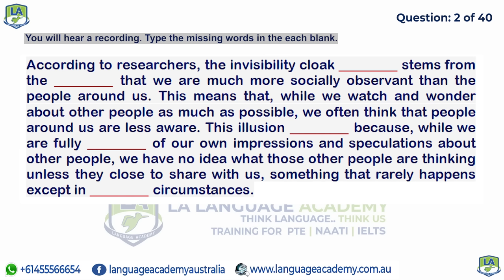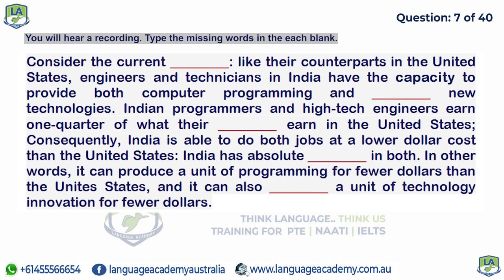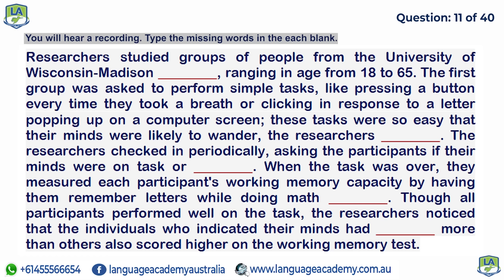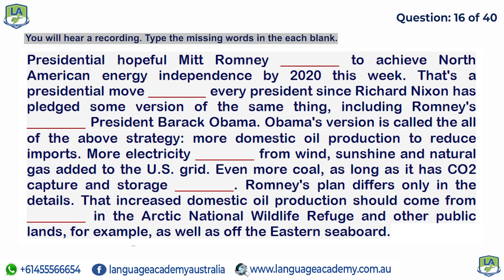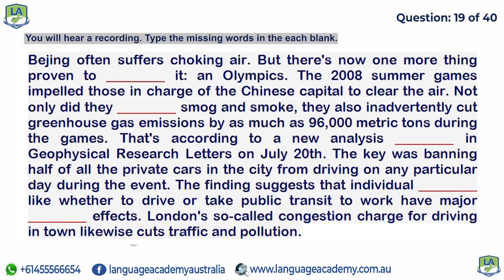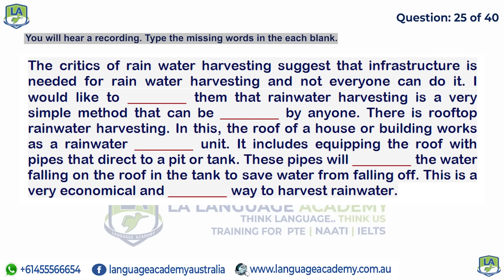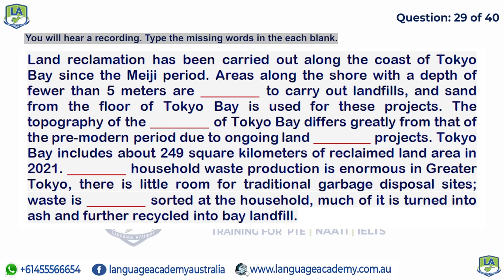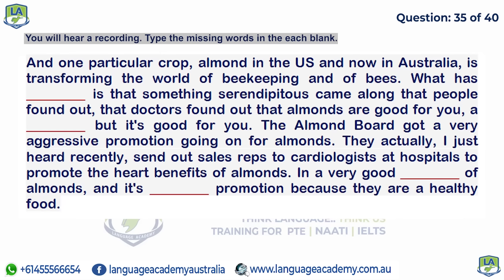PTE Listening Fill in the Blanks | August 2021-II Exam Predictions Language Academy PTE NAATI IELTS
𝗔𝗳𝘁𝗲𝗿 𝗶𝗻-𝗱𝗲𝗽𝘁𝗵 𝗮𝗻𝗮𝗹𝘆𝘀𝗶𝘀 𝗮𝗻𝗱 𝗿𝗲𝘀𝗲𝗮𝗿𝗰𝗵, our team has 𝘀𝗵𝗼𝗿𝘁𝗹𝗶𝘀𝘁𝗲𝗱 these 𝗟𝗶𝘀𝘁𝗲𝗻𝗶𝗻𝗴 𝗙𝗶𝗹𝗹 𝗶𝗻 𝘁𝗵𝗲 𝗕𝗹𝗮𝗻𝗸𝘀 which have the 𝘁𝗵𝗲 𝗵𝗶𝗴𝗵𝗲𝘀𝘁 𝗽𝗿𝗼𝗯𝗮𝗯𝗶𝗹𝗶𝘁𝘆 of being in 𝘆𝗼𝘂𝗿 𝗲𝘅𝗮𝗺. This video 𝘄𝗶𝗹𝗹 𝗴𝗶𝘃𝗲 𝘆𝗼𝘂 𝗮 𝗰𝗹𝗲𝗮𝗿 𝗶𝗱𝗲𝗮 of the 𝗱𝗶𝗳𝗳𝗶𝗰𝘂𝗹𝘁𝘆 𝗹𝗲𝘃𝗲𝗹 𝗼𝗳 𝘁𝗵𝗲 𝗲𝘅𝗮𝗺 and 𝘂𝘀𝗲𝗳𝘂𝗹 𝗶𝗻𝘀𝗶𝗴𝗵𝘁𝘀 𝗶𝗻 𝗿𝗲𝗴𝗮𝗿𝗱𝘀 𝘁𝗼 𝘁𝗵𝗶𝘀 𝘁𝗮𝘀𝗸.

𝘄𝘄𝘄.𝗹𝗮𝗻𝗴𝘂𝗮𝗴𝗲𝗮𝗰𝗮𝗱𝗲𝗺𝘆.𝗰𝗼𝗺.𝗮𝘂

𝘄𝘄𝘄.𝗳𝗮𝗰𝗲𝗯𝗼𝗼𝗸.𝗰𝗼𝗺/𝗹𝗮𝗻𝗴𝘂𝗮𝗴𝗲𝗮𝗰𝗮𝗱𝗲𝗺𝘆𝗮𝘂𝘀𝘁𝗿𝗮𝗹𝗶𝗮

𝗟𝗲𝘃𝗲𝗹 𝟱 𝗦𝘂𝗶𝘁𝗲 𝟱𝟬𝟮 𝟲𝟯𝟬 𝗚𝗲𝗼𝗿𝗴𝗲 𝗦𝘁𝗿𝗲𝗲𝘁 𝗦𝘆𝗱𝗻𝗲𝘆 - ☎ +𝟲𝟭 𝟰𝟱𝟱𝟱𝟲𝟲𝟲𝟱𝟰